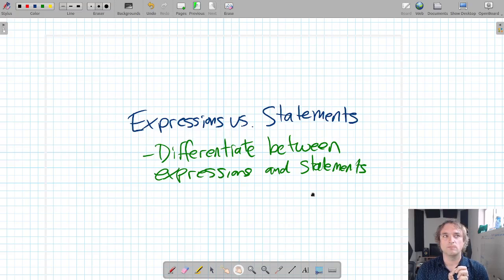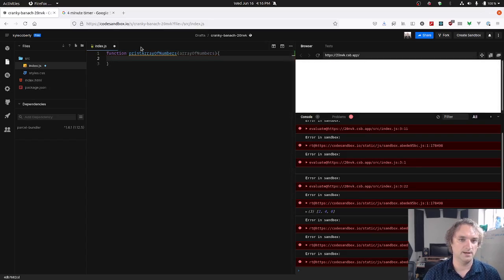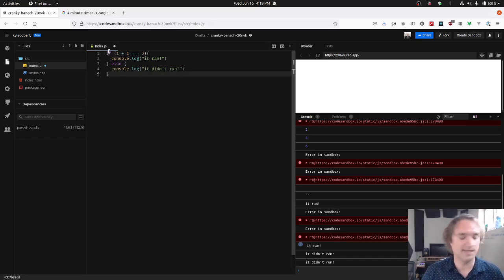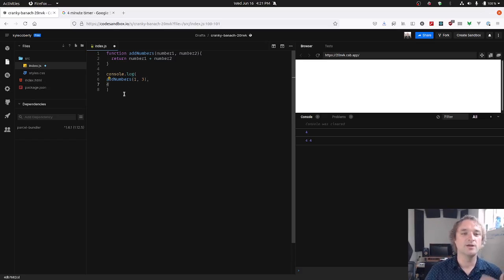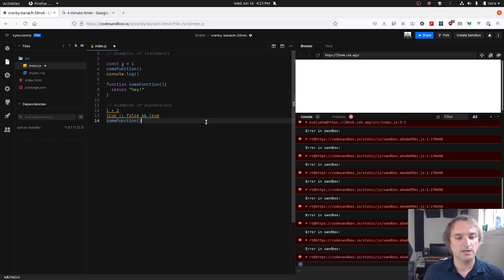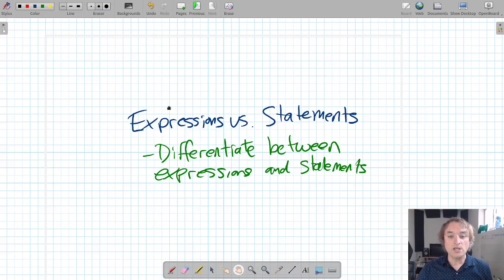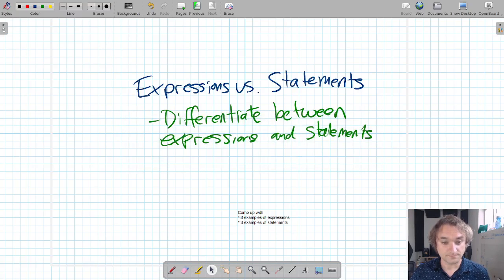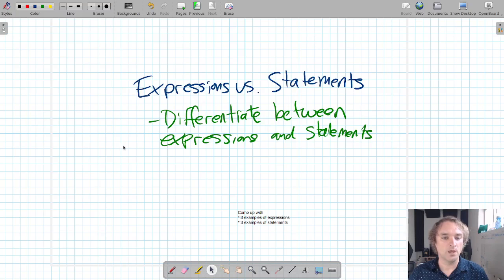Expressions and Statements